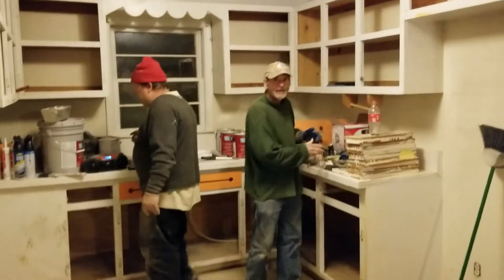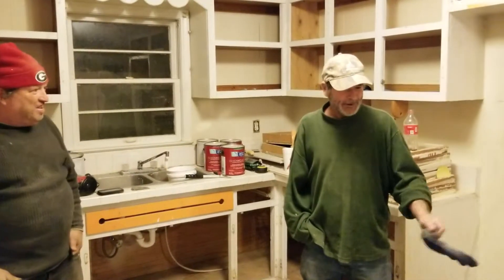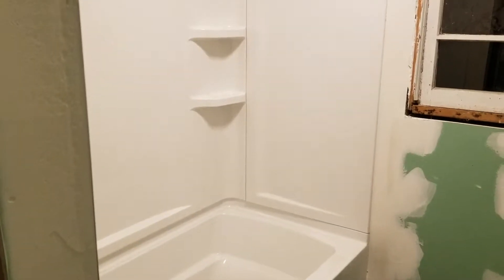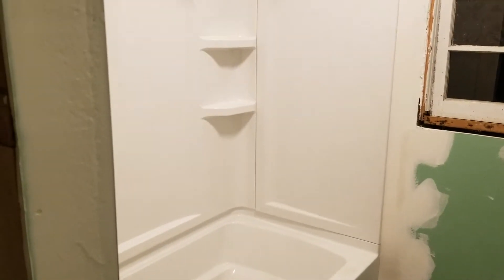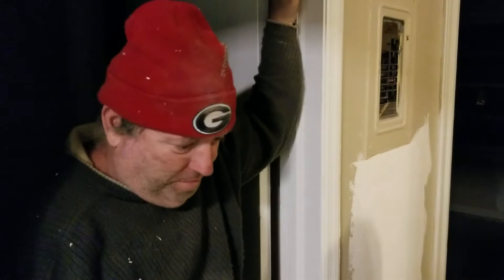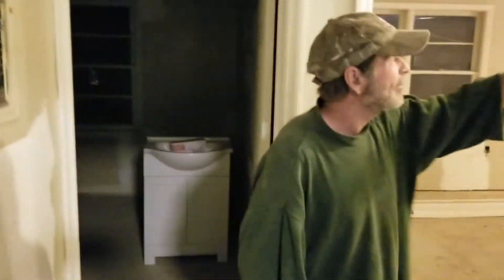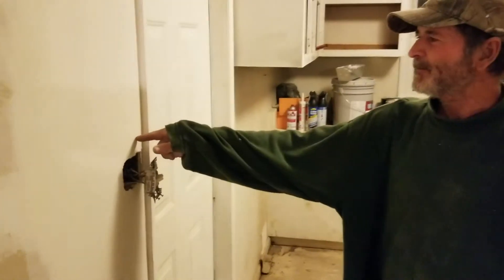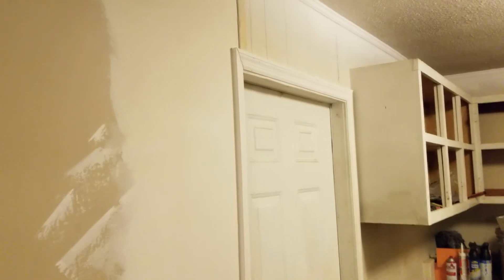Milledgeville Home Rehab With Brothers Roger & Steve Cole